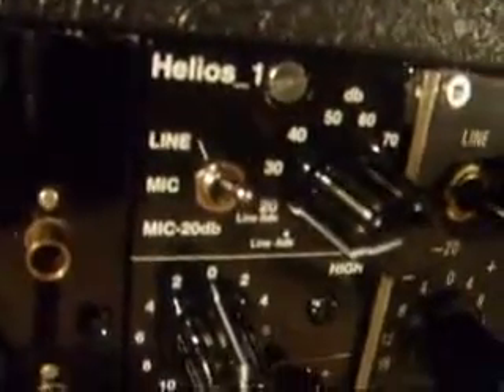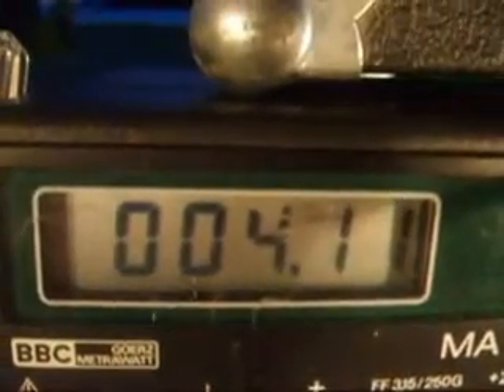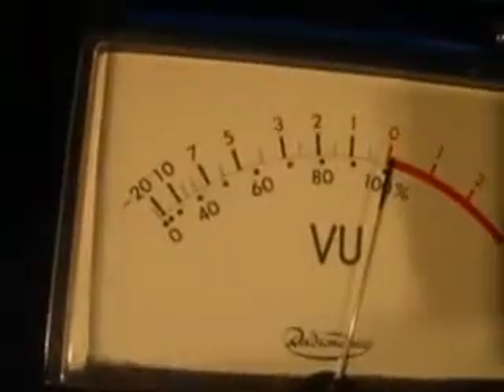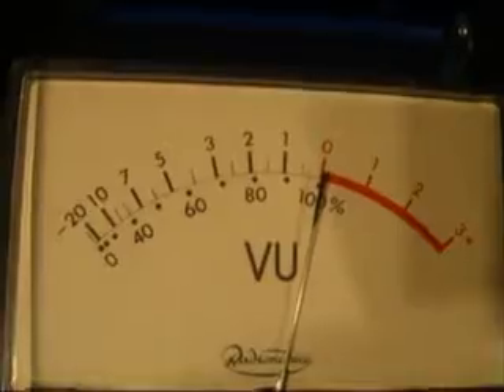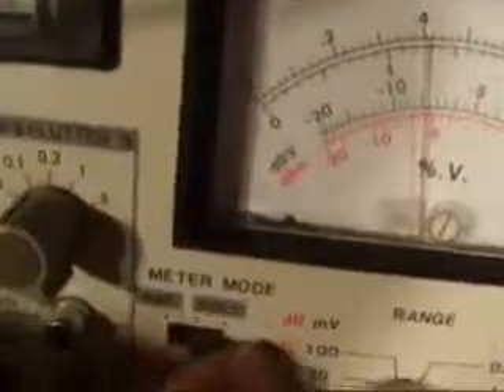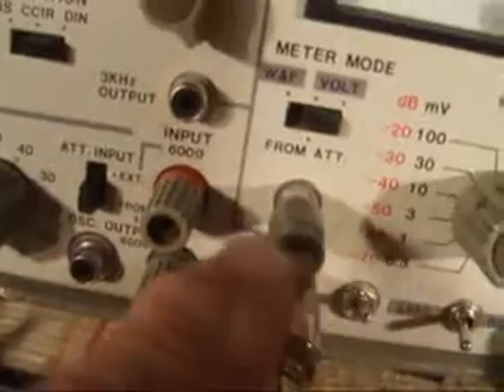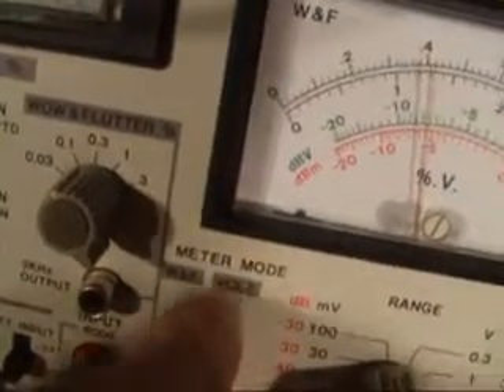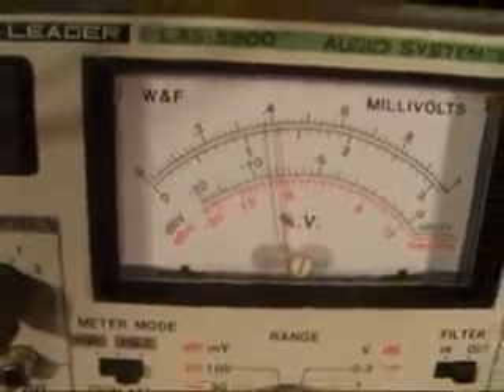Helios-Type-69-Unity-Gain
A small short audio test